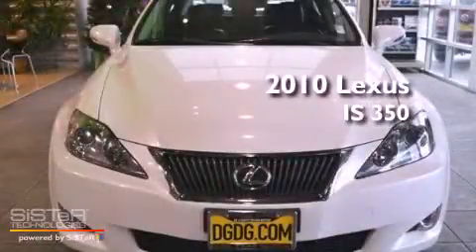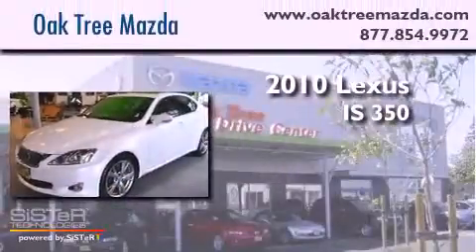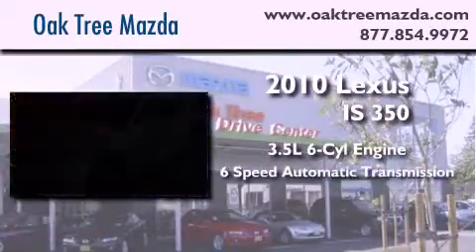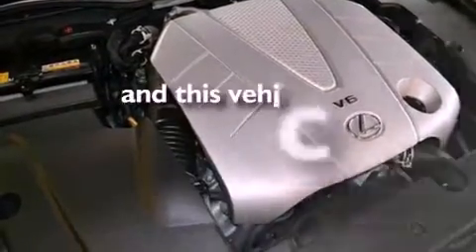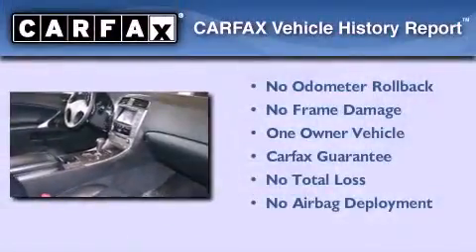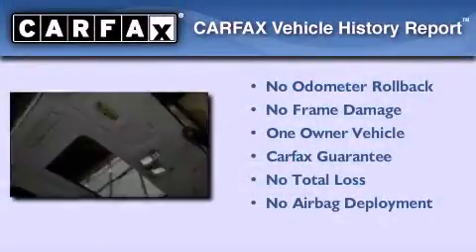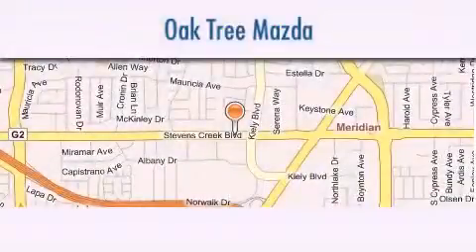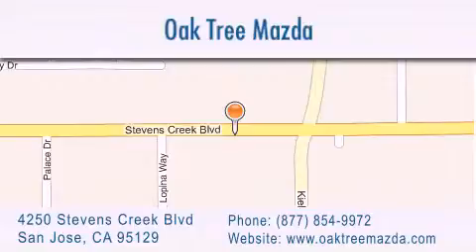2010 Lexus IS 350 San Jose CA 95129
Year : 2010

 Make : Lexus

 Model : IS 350

 Engine : 3.5L V6 SFI DOHC 24V

 Trans . : Automatic

 Exterior : Starfire Pearl

 Miles : 26,300

 Interior : Black

 Stock : UO32059

 4250 Stevens Creek Blvd